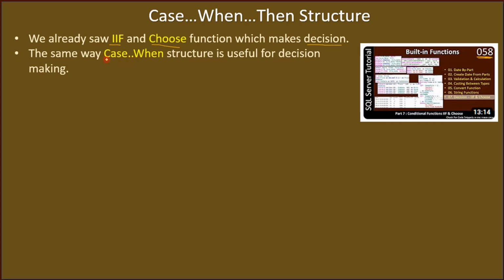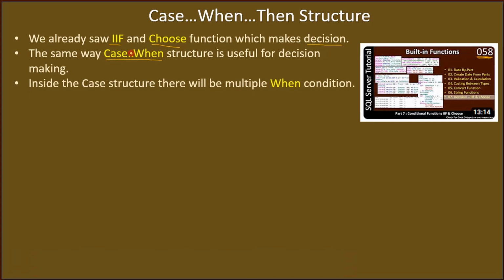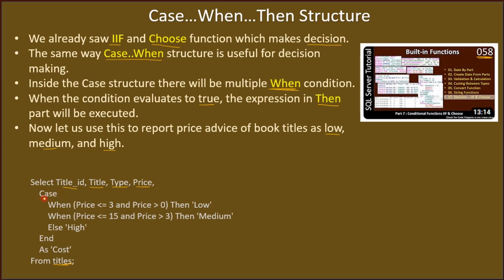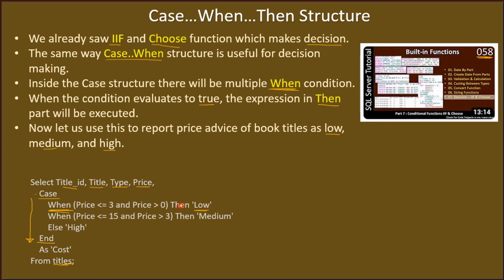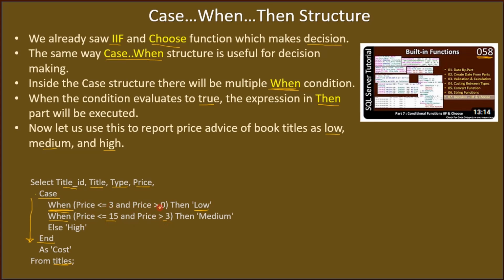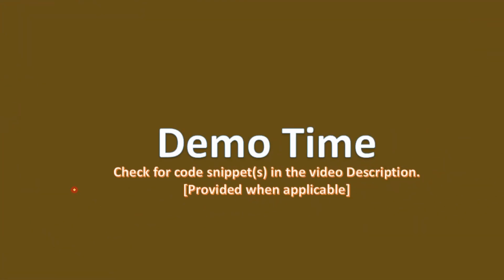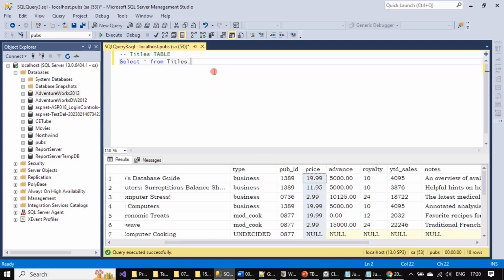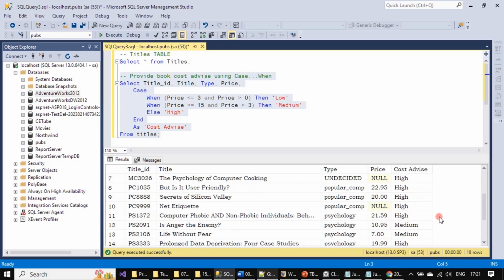Advanced Select Queries | Part 3 - Case..When ..Then | SSMS TSQL Tutorial #73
In this SQL Server Tutorial, we will see how to form conditional flow using the Case…When…Then structure.